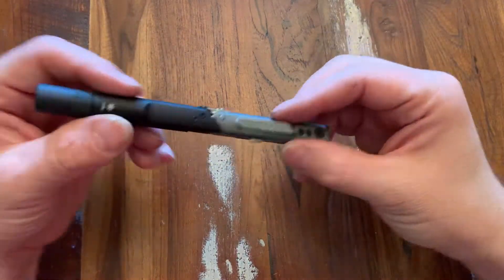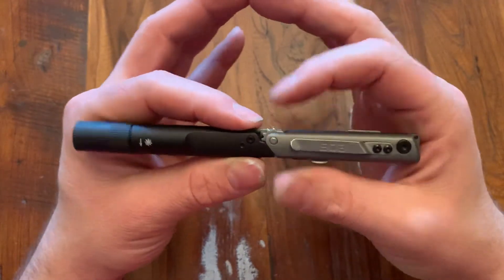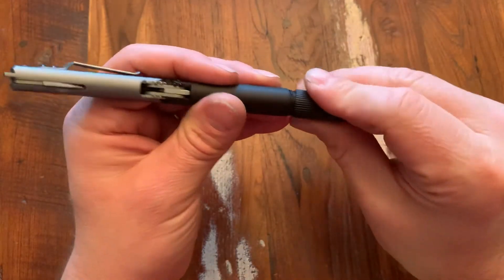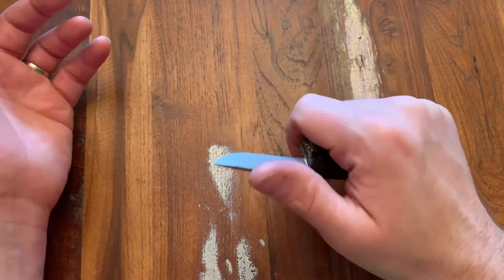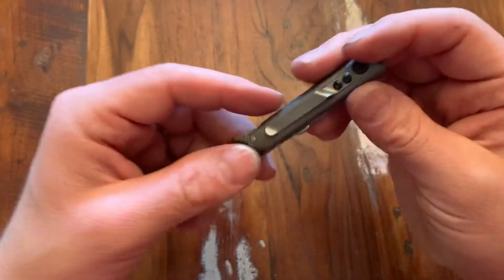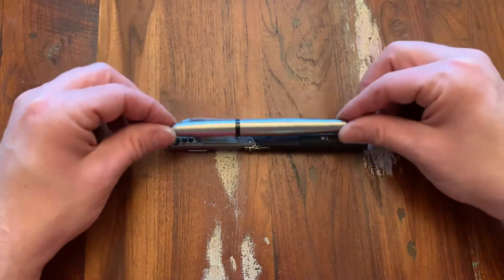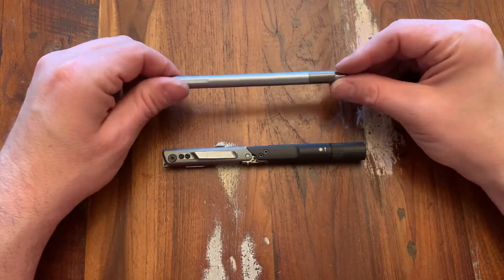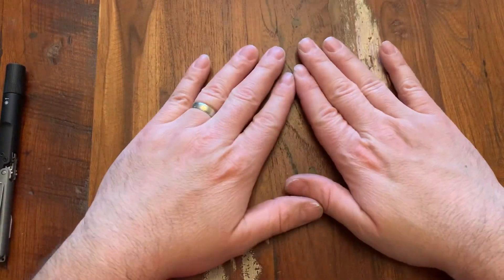SOG Baton Q2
Yeah it’s an older model...but that current price!!!😳